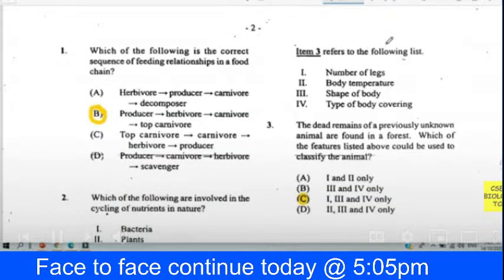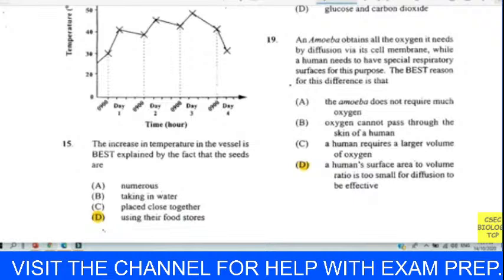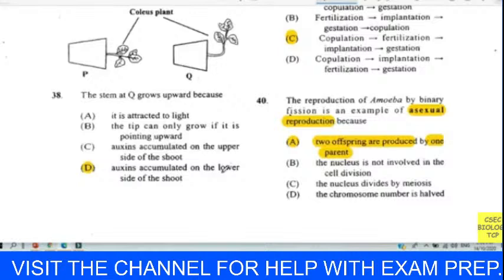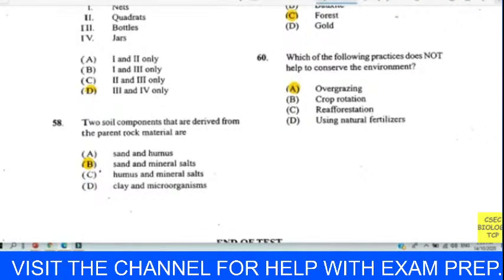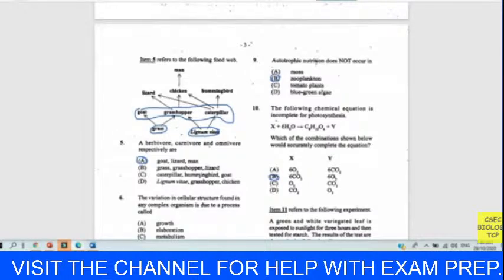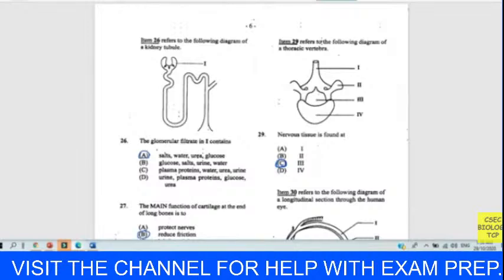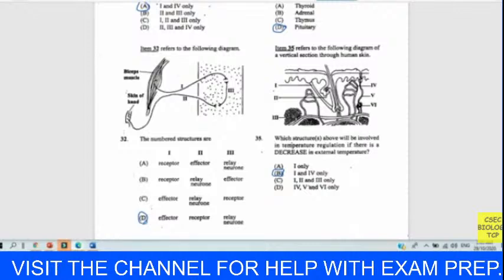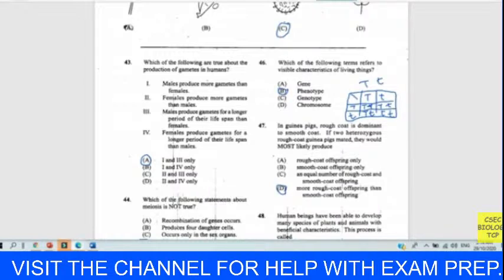MR WILSON LIVE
PAST PAPERS 2012, 2013 and 2014
Please share the link.